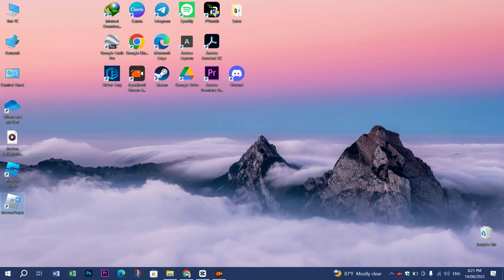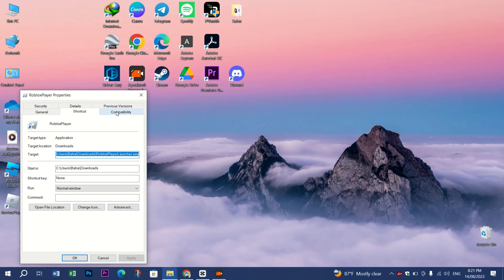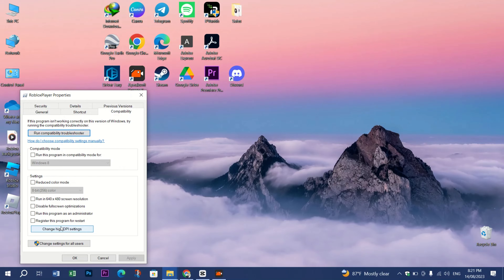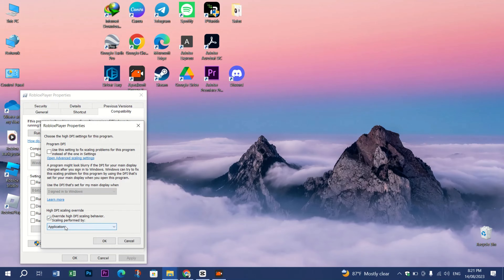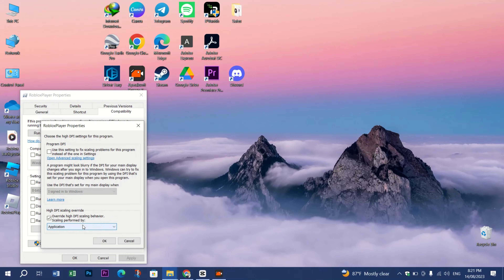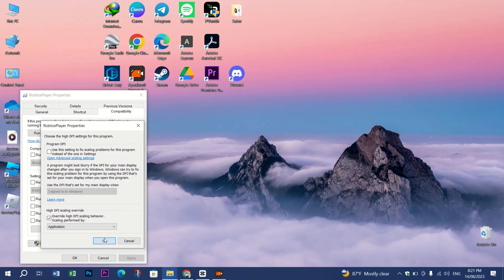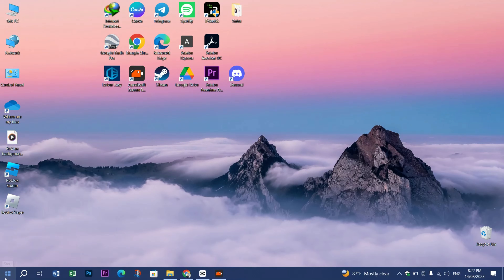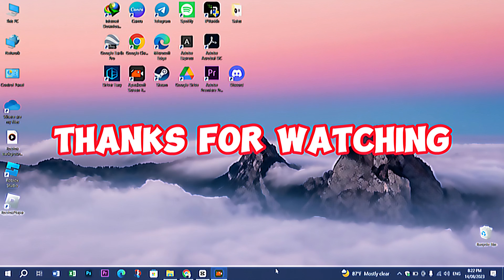How To Fix Roblox Bad Quality & Blurry Clothes on PC (WORKING 2025)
In this video I will show you how you can fix bad quality and blurry clothes in roblox on pc.